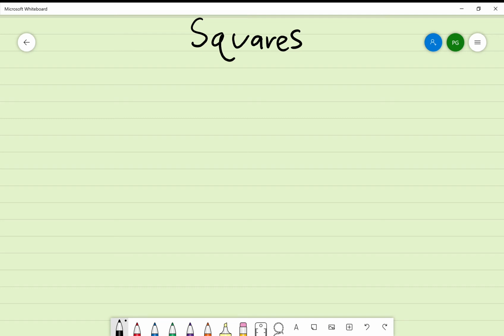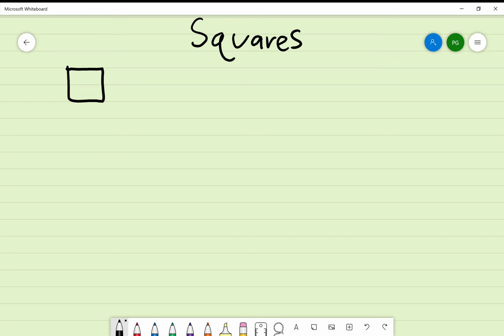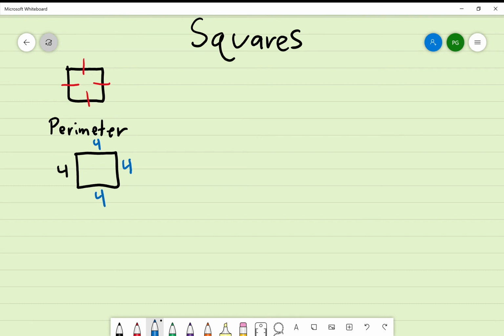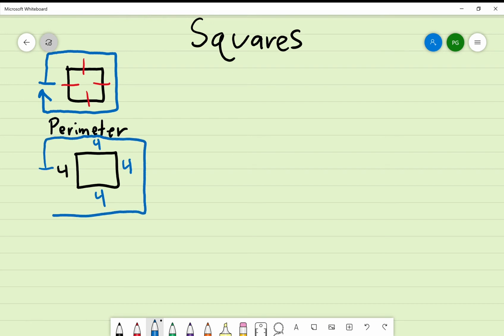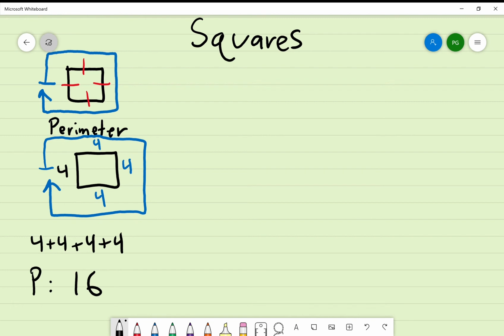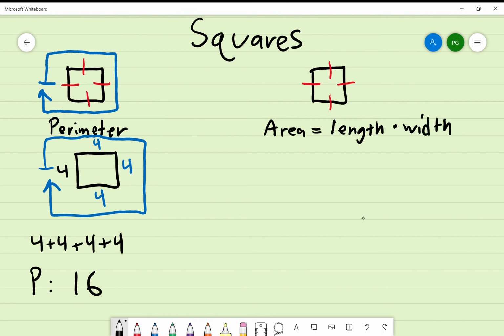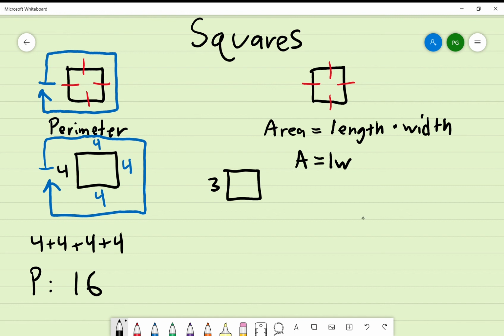Area of Squares (English)